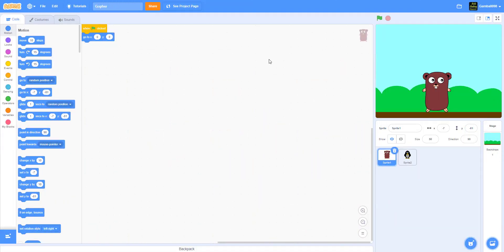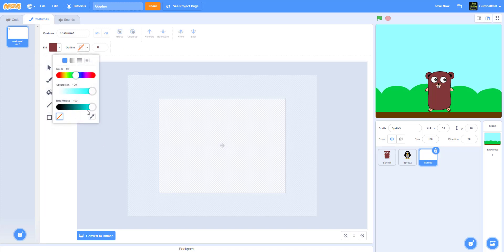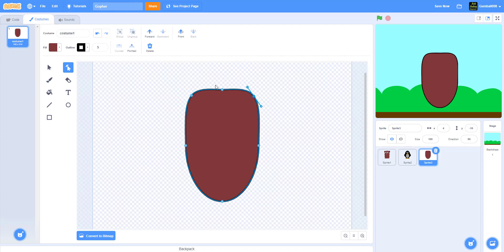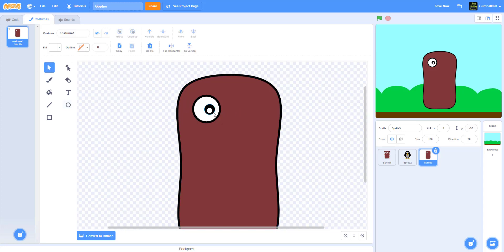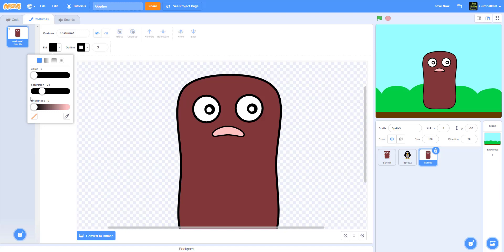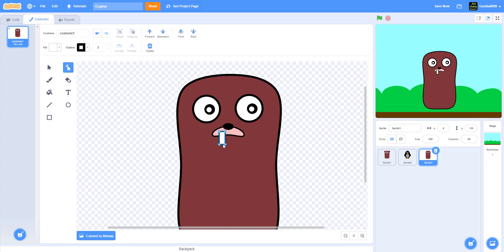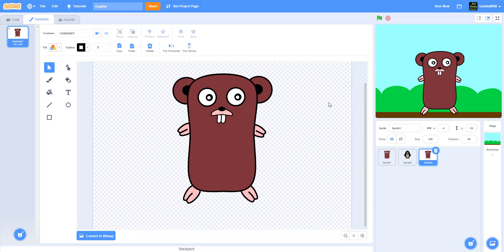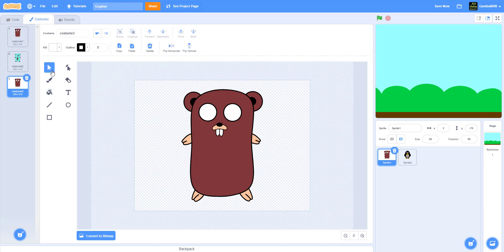How to draw a Gopher in scratch | Scratch Tutorial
This tutorial shows you how to draw a cute Gopher with scratch image editor.